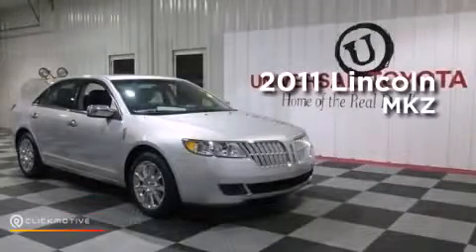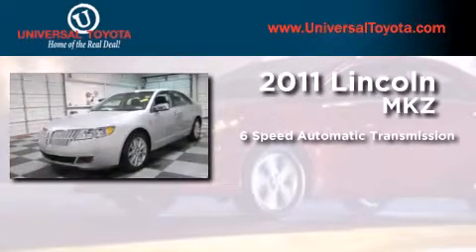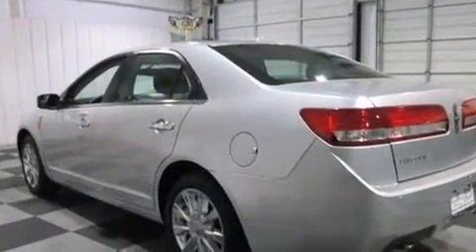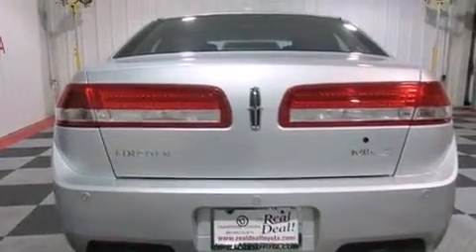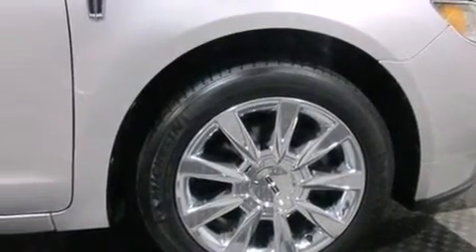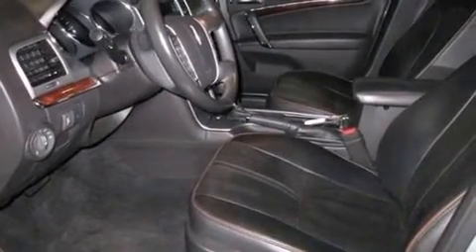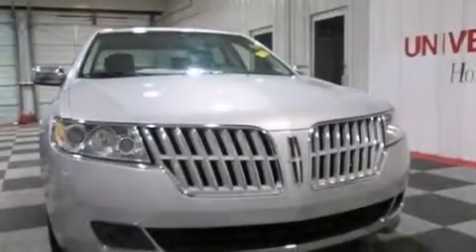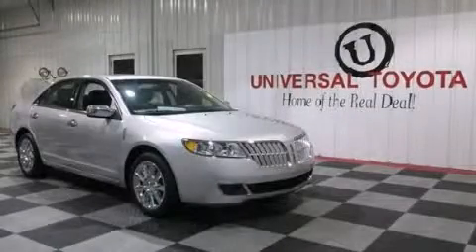Preowned 2011 Lincoln MKZ Boerne TX Universal Toyota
We have been honored to serve the San Antonio TX area , we promise that your experience at our dealership will exceed your expectations ! Year : 2011 Make : Lincoln Model : MKZ Engine : Gas V6 3.5L/213 Trans . : Automatic Exterior : Ingot Silver Metallic Miles : 46,138 Interior : *Not Listed Stock : 26967 Universal Toyota 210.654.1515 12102 IH 35 North San Antonio , TX 78233